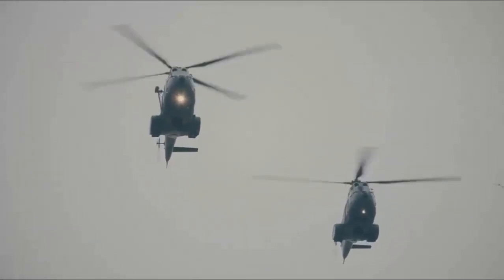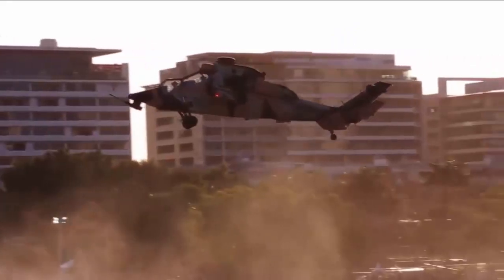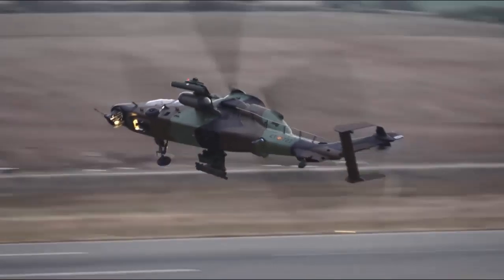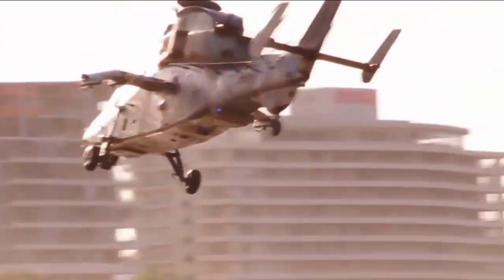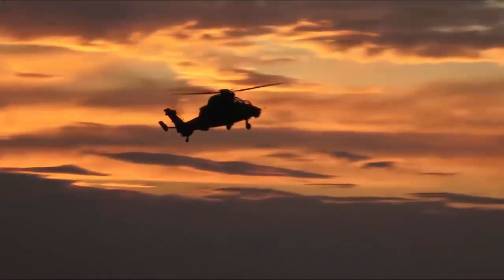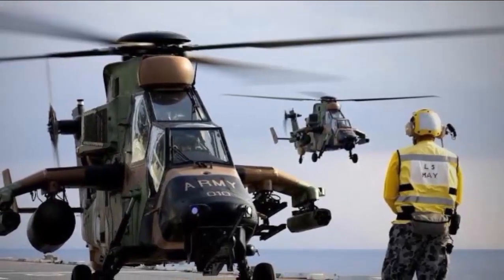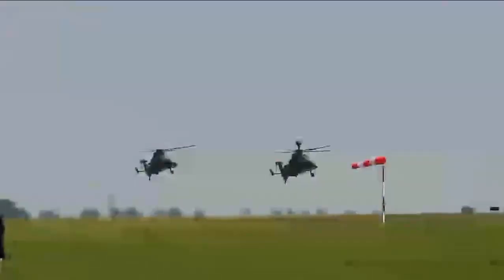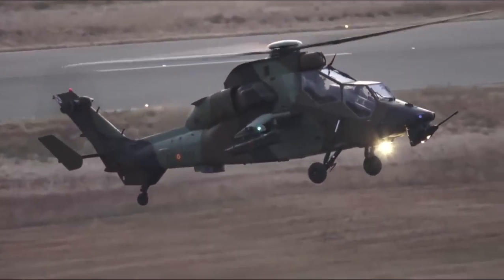Eurocopter Tiger Attack Helicopter one of the most powerful! Enter the Philippines budget!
The Eurocopter Tiger is a four-blade, twin-engine attack helicopter which first entered service in 2003. It is manufactured by Airbus Helicopters (formerly Eurocopter), which arose from the merger of Aérospatiale's and DASA's respective helicopter divisions. Airbus Helicopters designates it as the EC665. In France and Spain, the Tiger is known as the Tigre (which is French and Spanish for Tiger), while in Germany it is referred to as the Tiger.